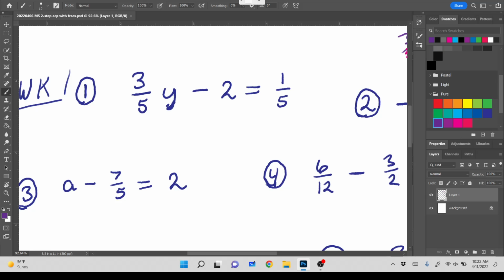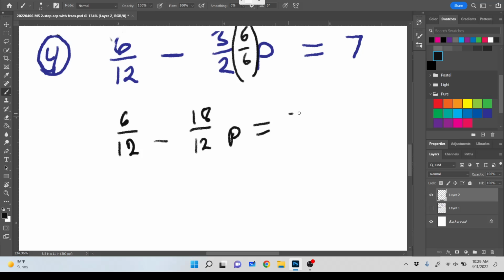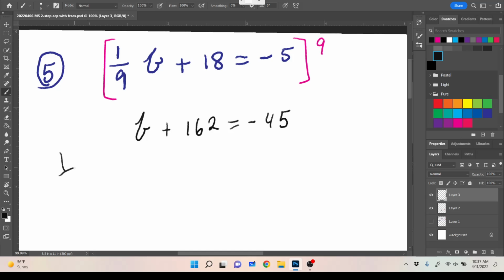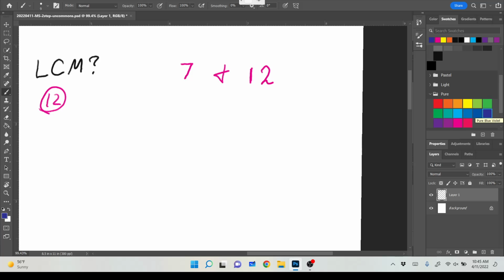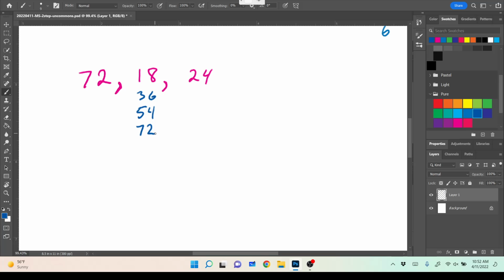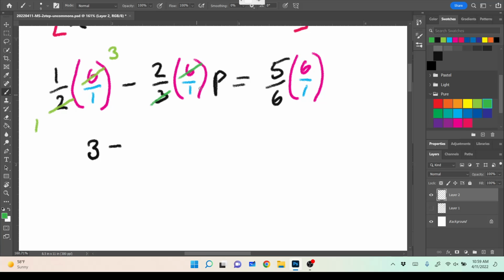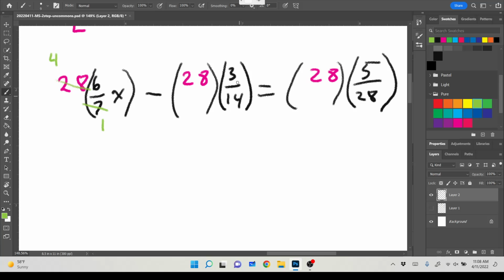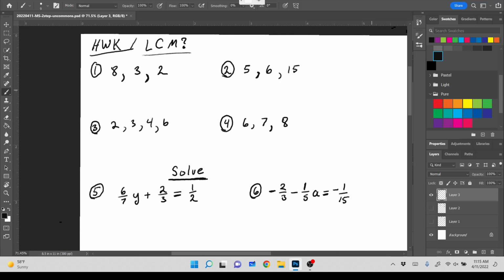20220411 Middle School Solving Rational 2-Step Equations with Unlike Denominators